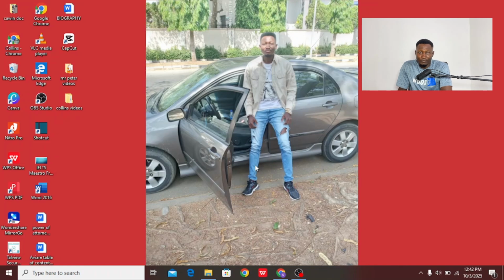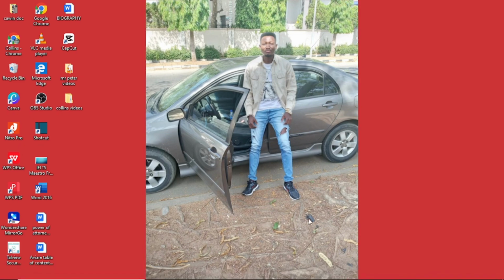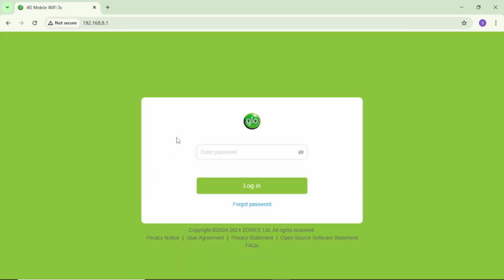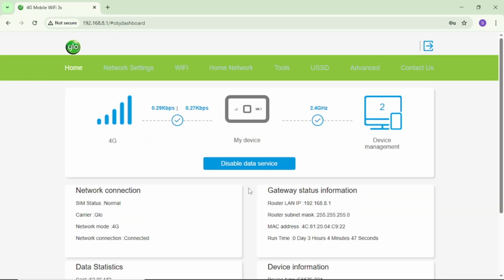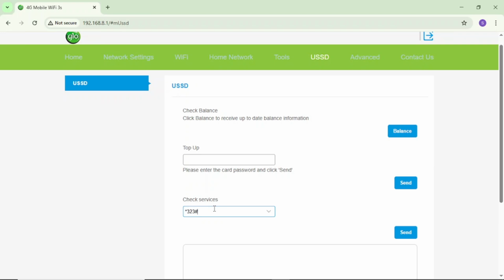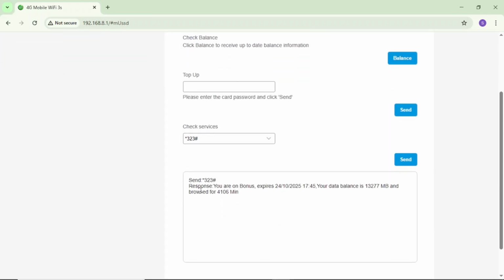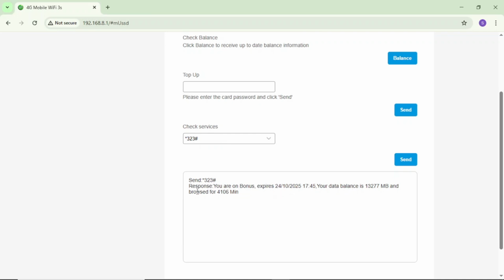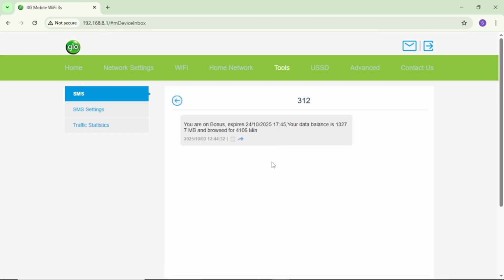How To Check Data Balance On Glo 4G MiFi In 2025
In this quick tutorial, I will be showing you how to check data balance on the Glo MiFi device. So, watch now and learn how to monitor your data usage and avoid running out of data unexpectedly.